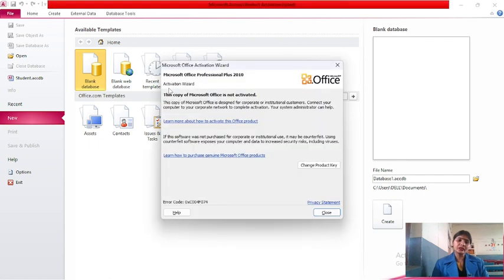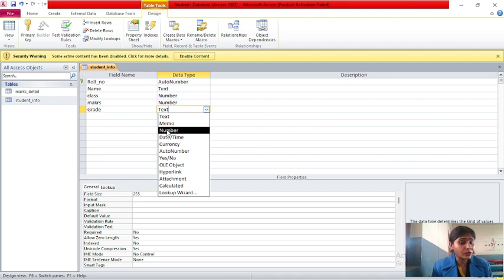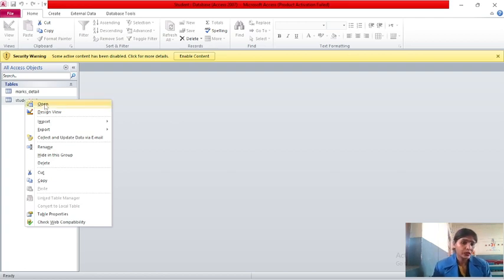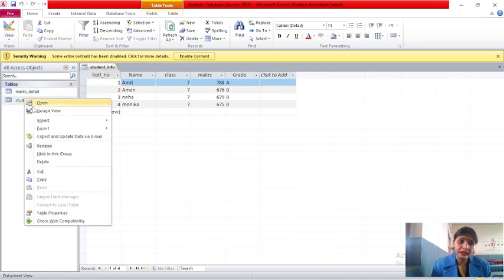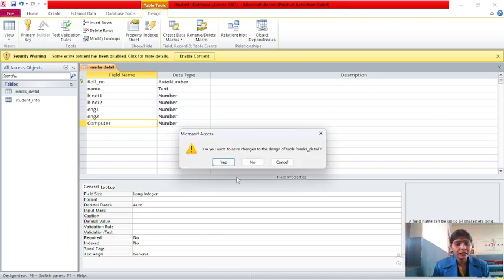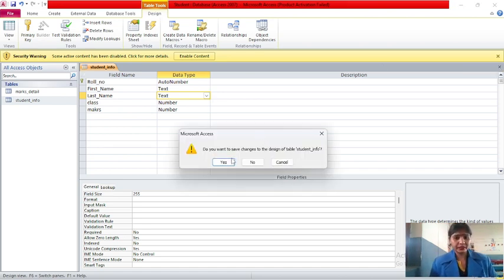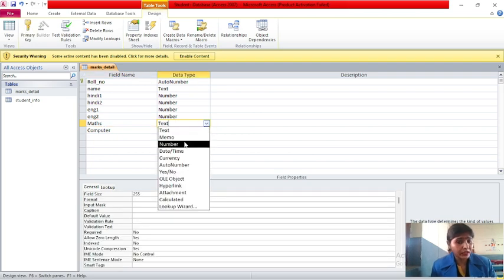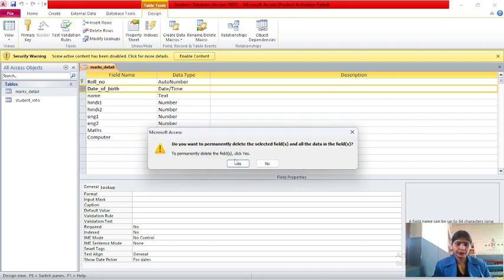Class_7 Ch.6 (Insertion and Deletion of records from table)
MS-Access